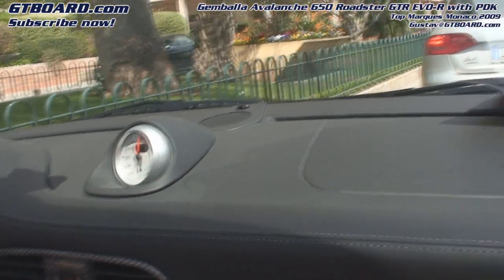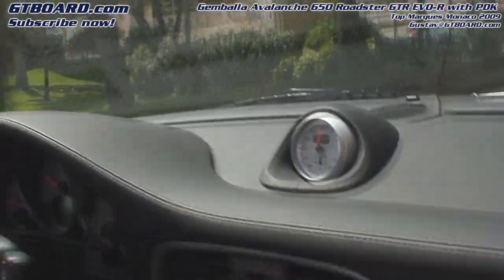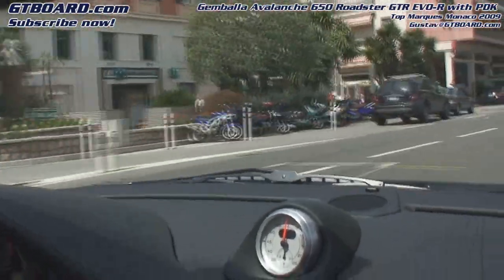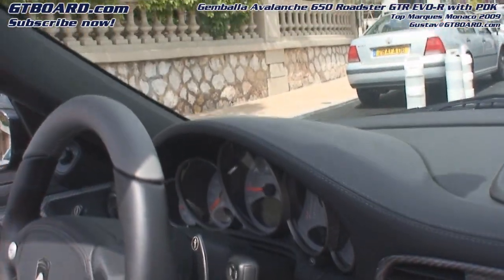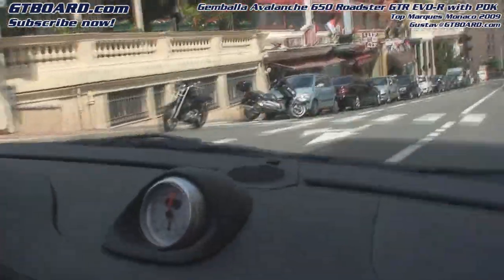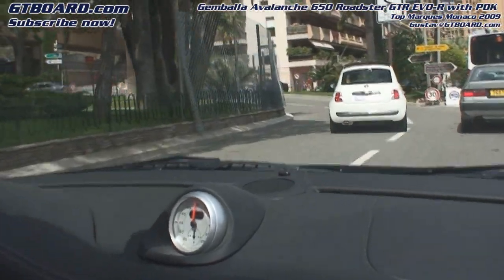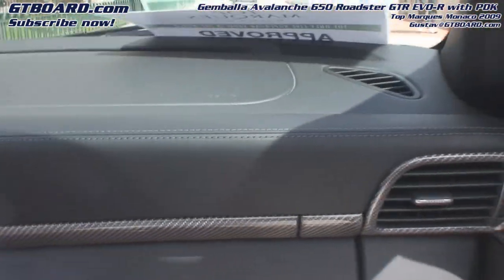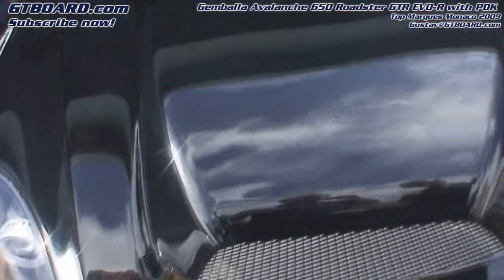HD: Gemballa Avalanche 650 Roadster GTR EVO-R Full Movie